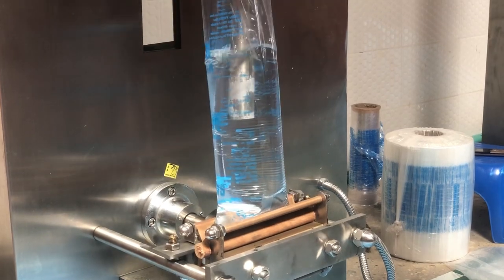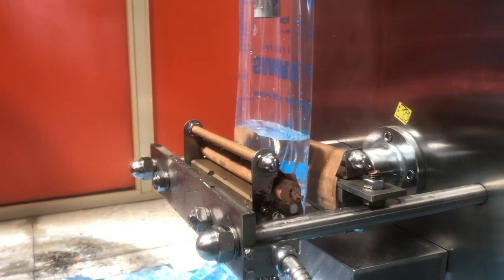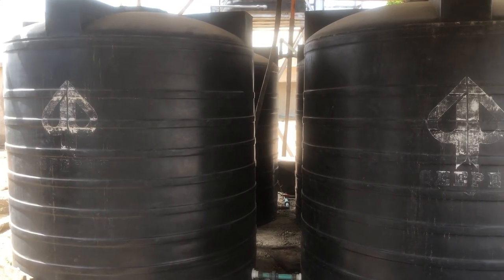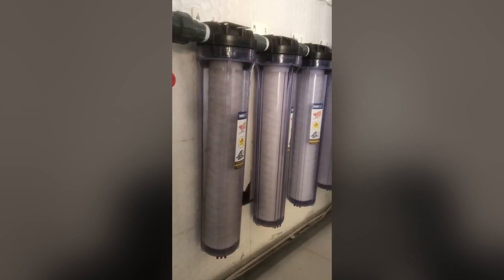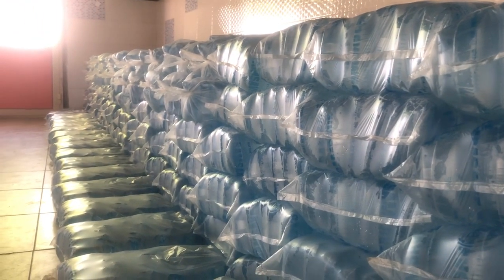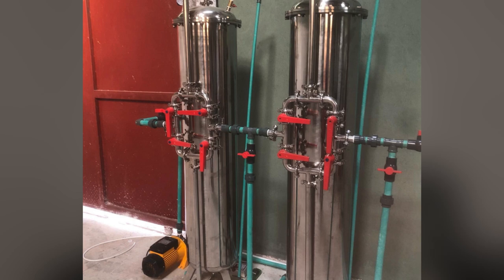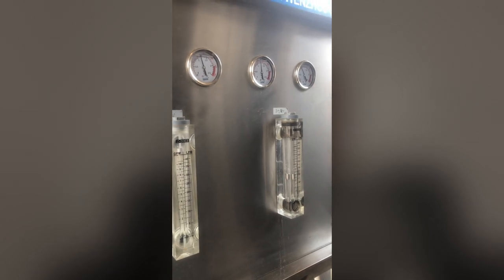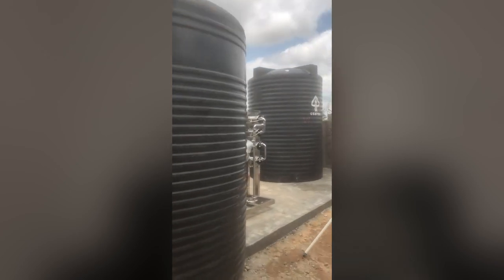How much is machines for water business and equipments for pure water factory in Nigeria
How to start up a pure water factory, this is one of the most requested information on our Instagram.

In this video, I will be sharing those NAFDAC approved machines required for setting up a pure water factory.